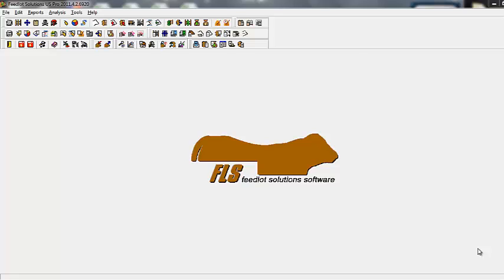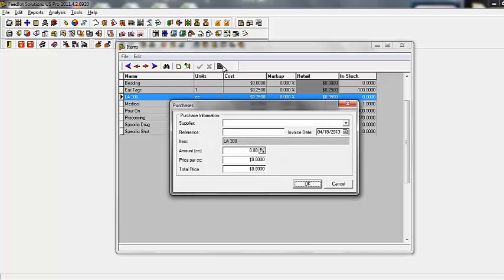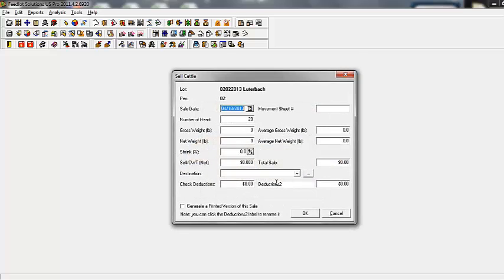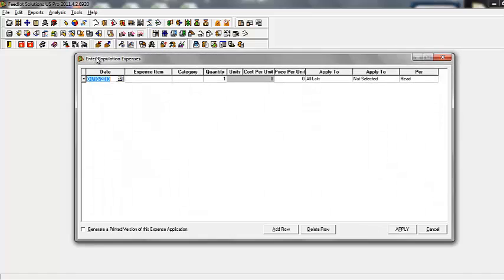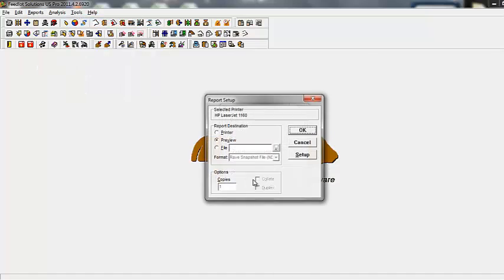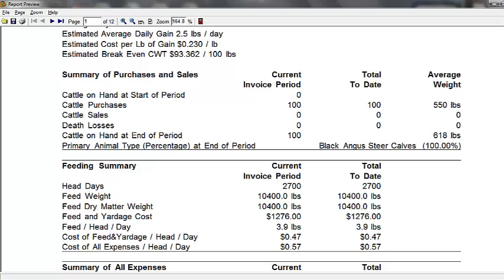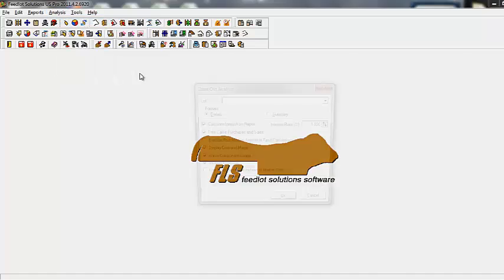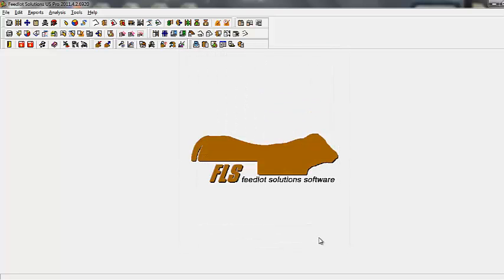Feedlot Solutions Basic Overview Demo April 2013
A basic overview of the Feedlot Solutions Managment program.